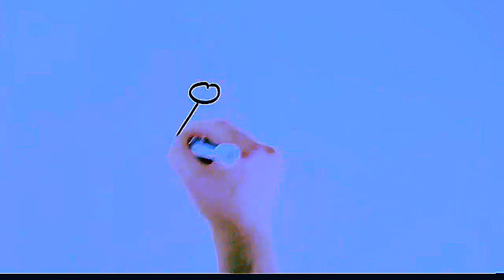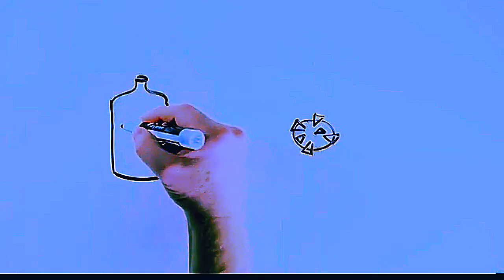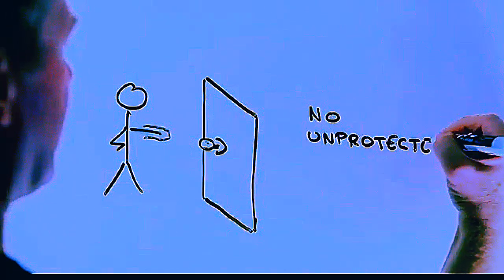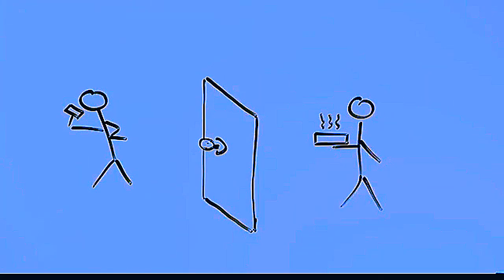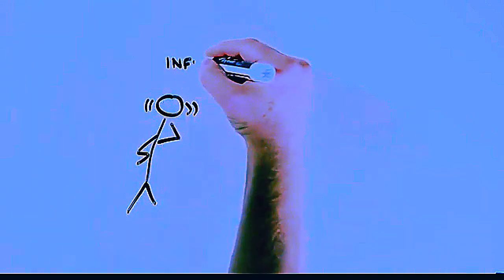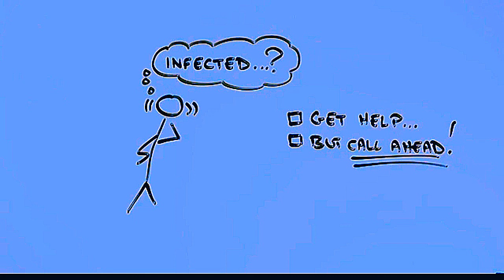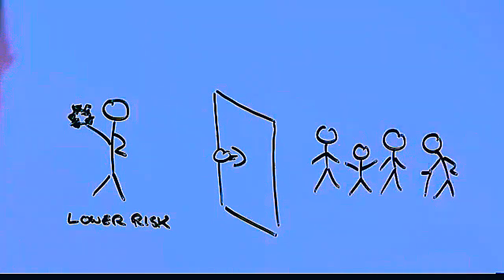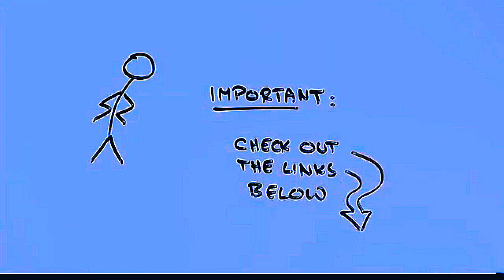STUDENTS GUIDANCE CORONA VIRUS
Thanking you very much to all Doctors team we are giving credit to all of them in side of this video they are serving for HUMANITY we salute them.Thanks kcssu entertainment , Jai mataji ki, for Students guidance for corona virus , I am very very thankfull to all those support and help to make me this wonderful video.Let's watch this video and make spree in your home and also in this world. Thanks, kcssu entertainment, kcssu entertainment, kcssu entertainment, kcssu entertainment, kcssu entertainment,us, uk,uae;cajnada,